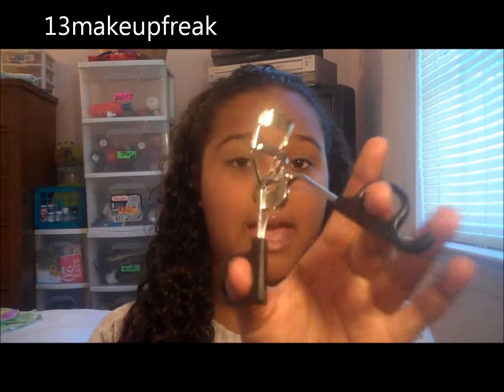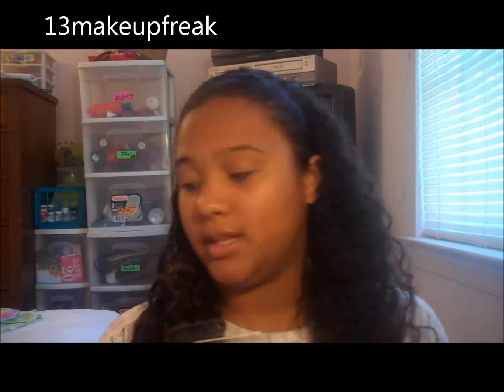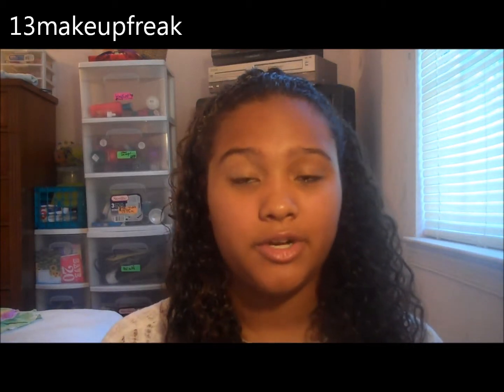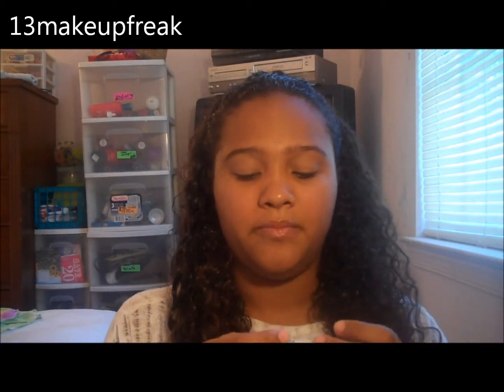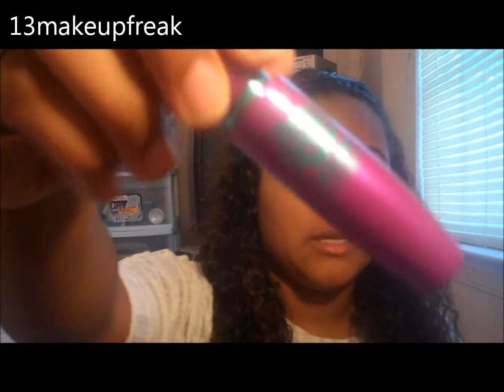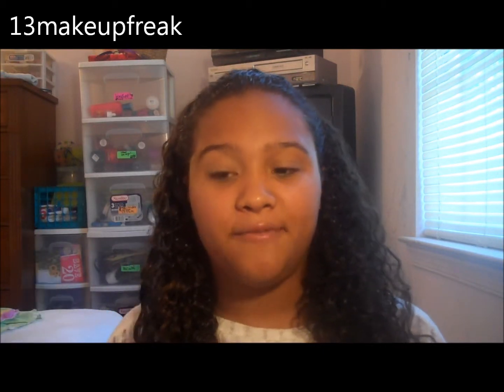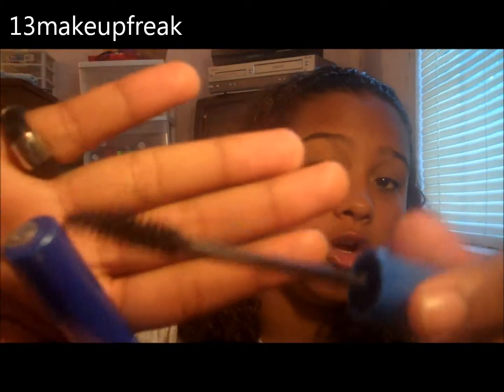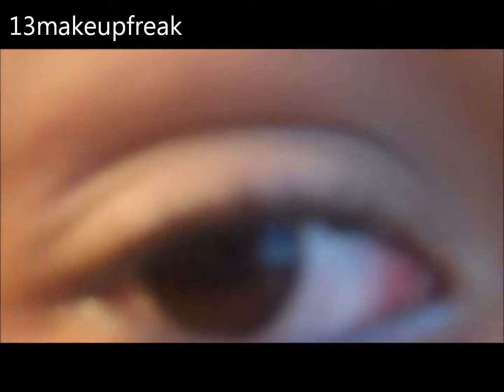How To - Get Longer Eyelashes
xoxo
Siphi